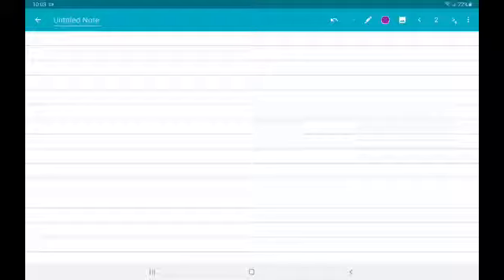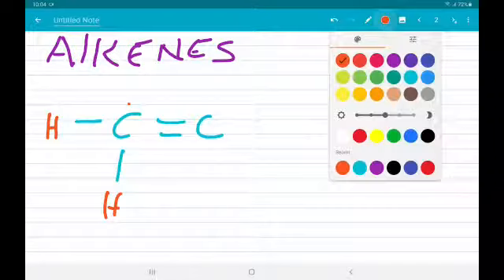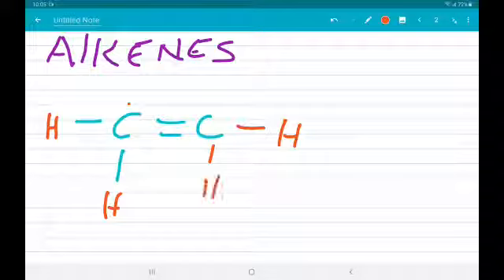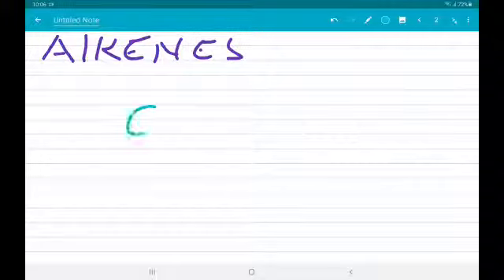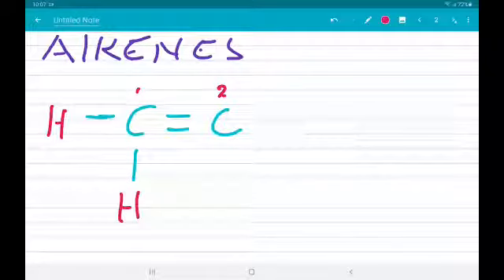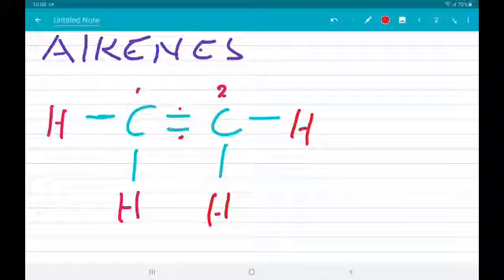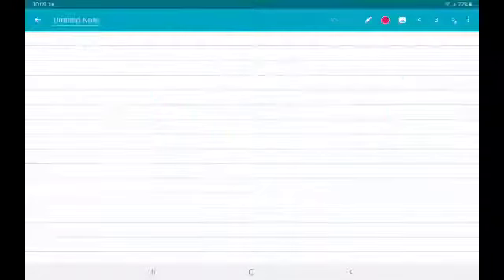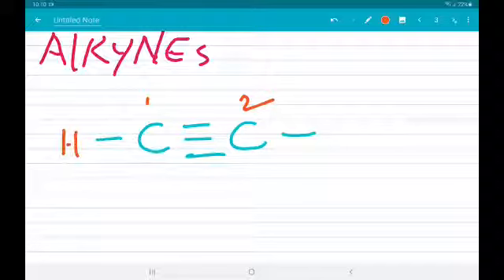CARBON COMPOUNDS- X- Part2 26.9.20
Structure of Hydrocarbon- continued